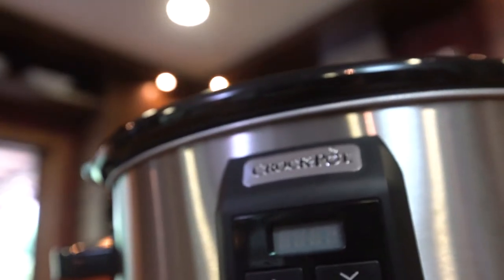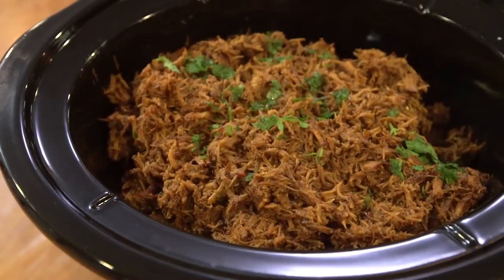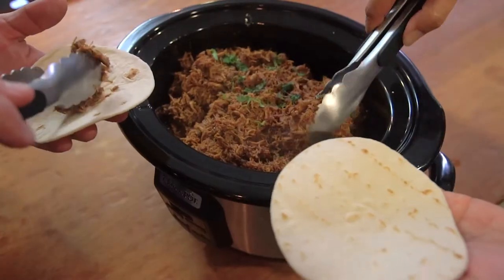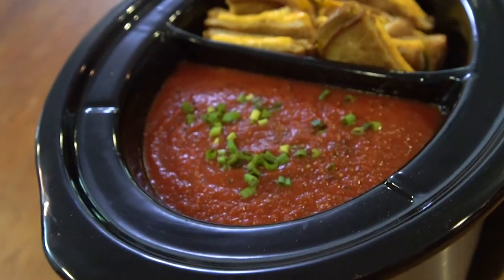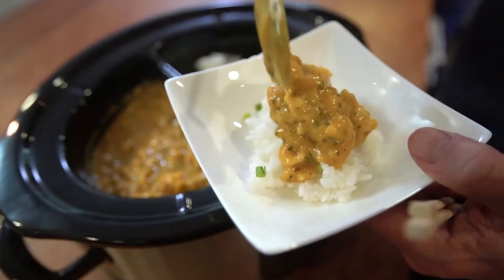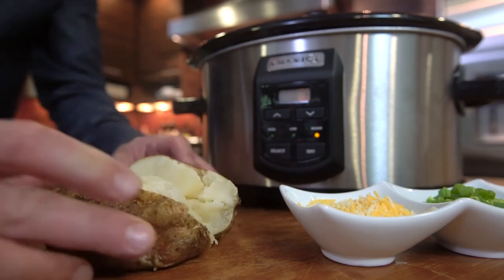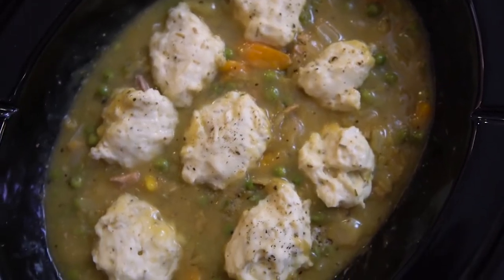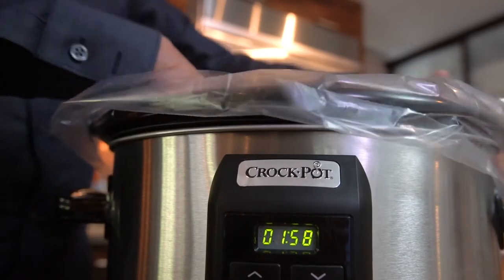4 Ways to Use a Crock Pot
The Crock-Pot® or a slow cooker, is not just for Aunt Ruth's cabbage casserole, but is a wonderful cooking assistant for entertaining, especially around the holidays.